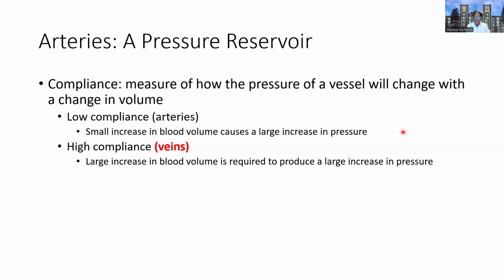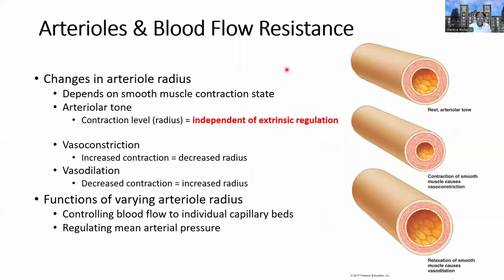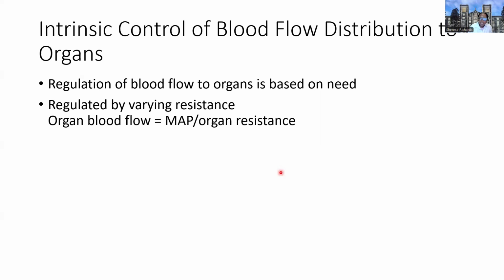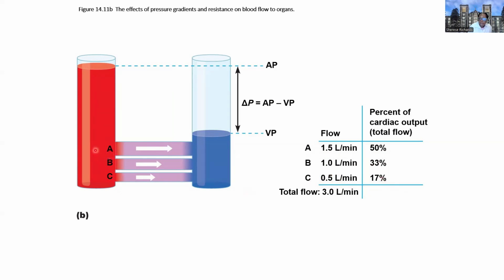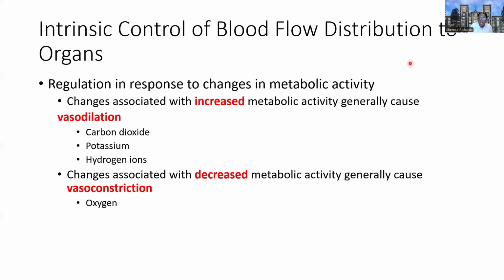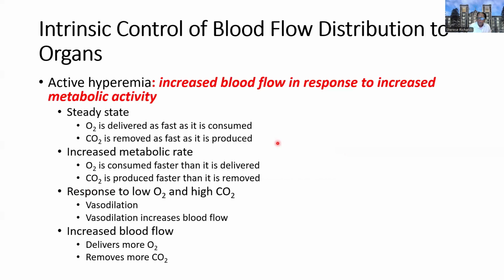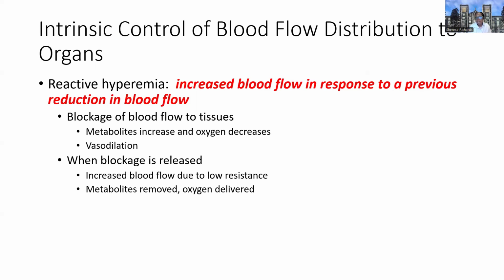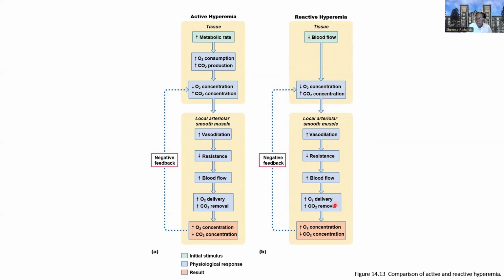A&PII Cardio Arteries and Arterioles Part 2